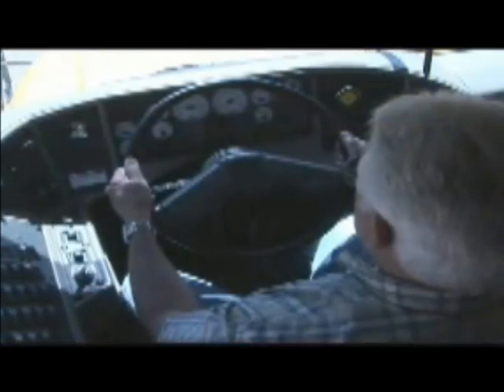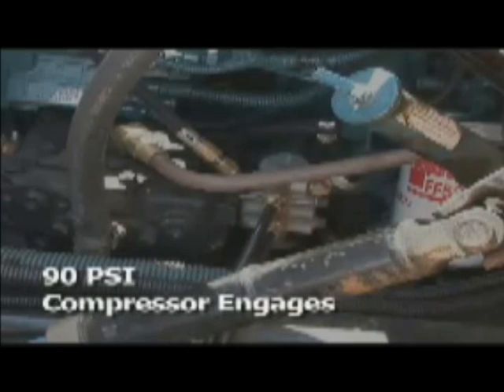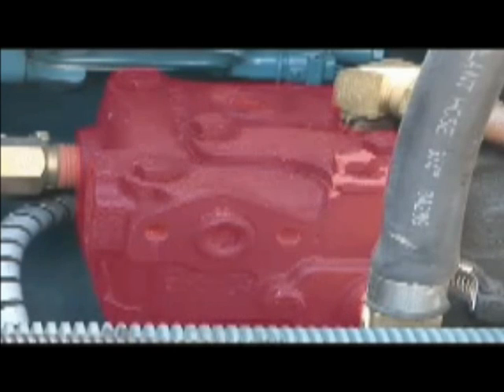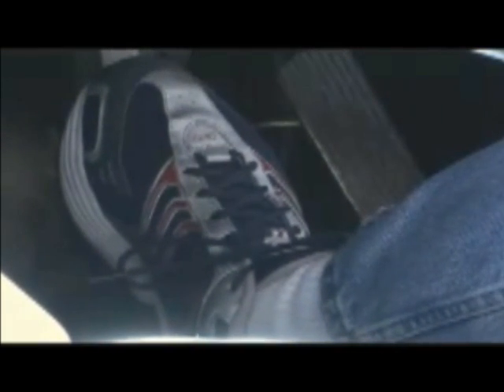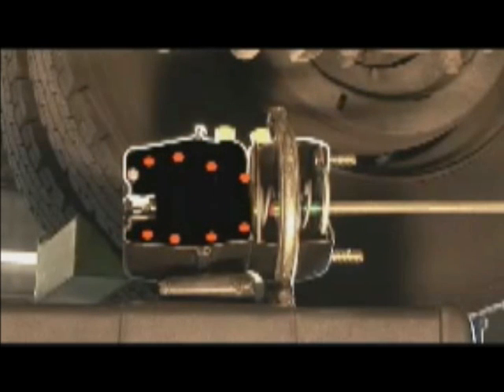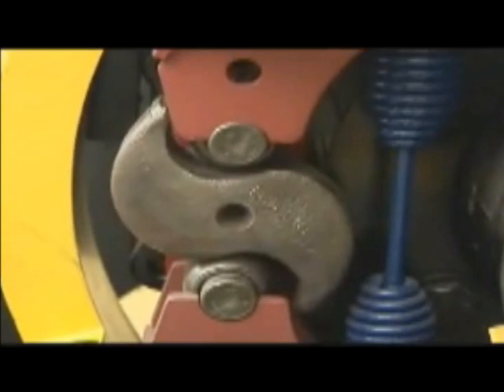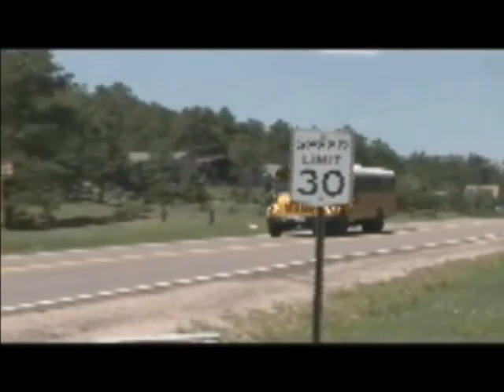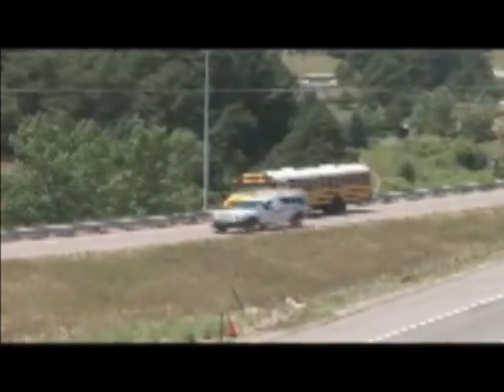Understanding School Bus Air Brakes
Jefferson County Public Schools in Colorado produced this video on air brake design and operations for school buses.